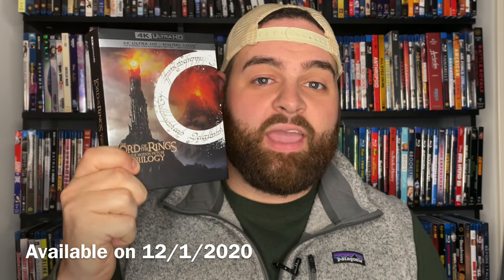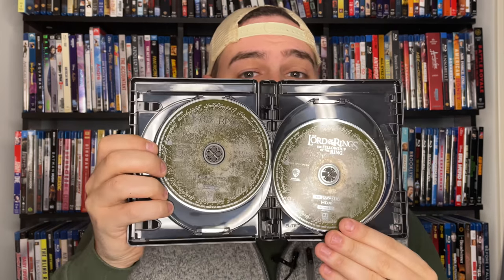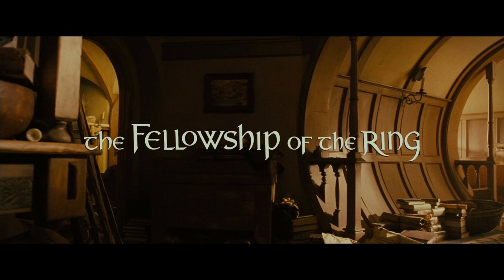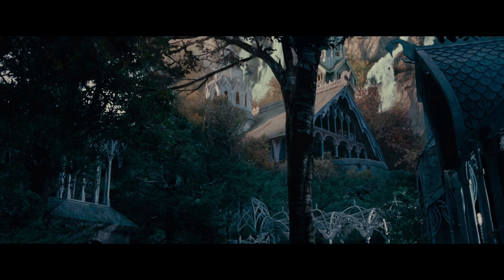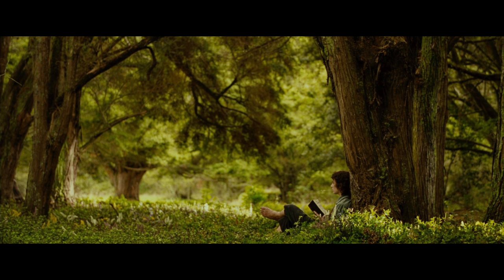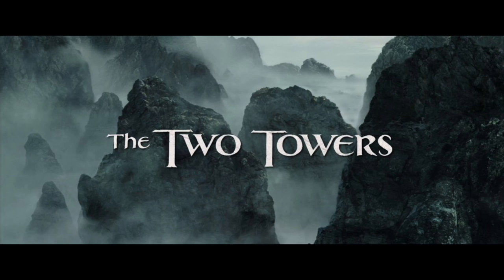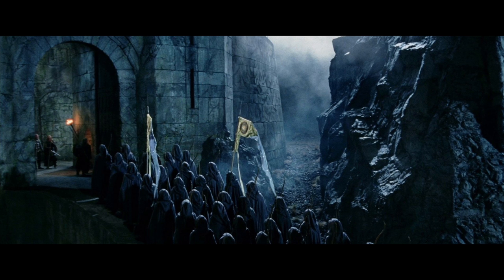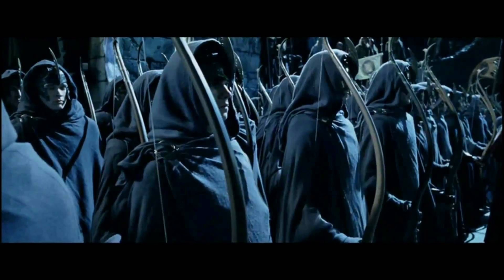LORD OF THE RINGS TRILOGY 4K ULTRAHD BLU-RAY REVIEW | THE BEST 4K MOVIES OF 2020?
I’m so excited to have this in early for a review! Let’s check out THE LORD OF THE RINGS Complete Trilogy on 4K and see how Warner Bros did with this release!

***Quick note - due to some editing I did, the part about special features left out the fact that this set doesn’t have them, only the Middle Earth collection will. This is just the movies and extended editions.***

Sign-up For A FREE Amazon Prime Trial: